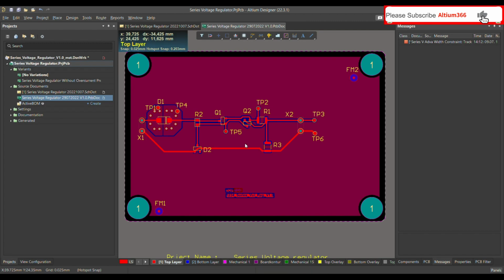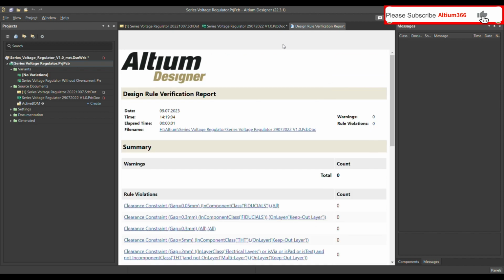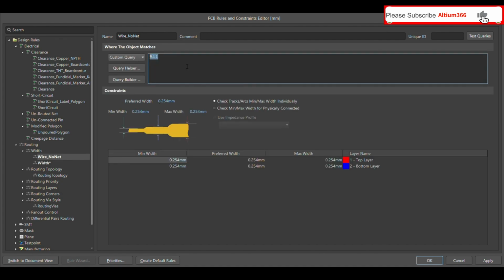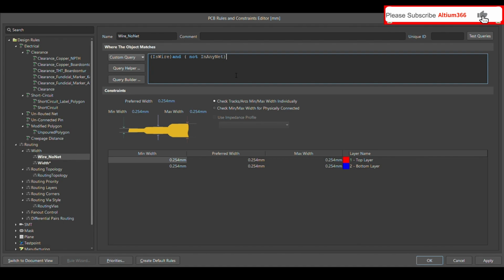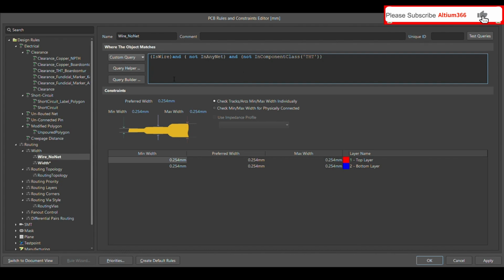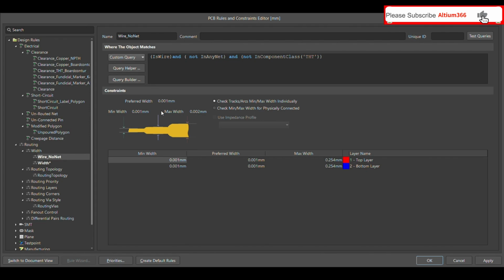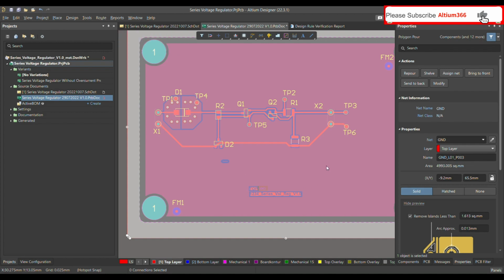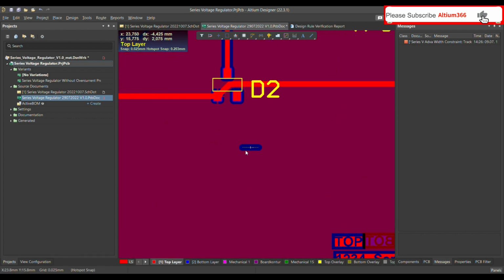Altium Designer Tutorial 30: Altium Designer Layout Track/Wire NoNet Design rule.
Altium Designer Tutorial 30: Altium Designer Layout Wire NoNet Design rule.

This rule checks the no Net track on the Signal layer from top to bottom. If a Wire/Track is without any net name then this rule will give DRC failure even though the width of the net is 0.001mm.

IsWire Altium query
InAnyNet Altium query
Routing No Net Query

PCB Rules